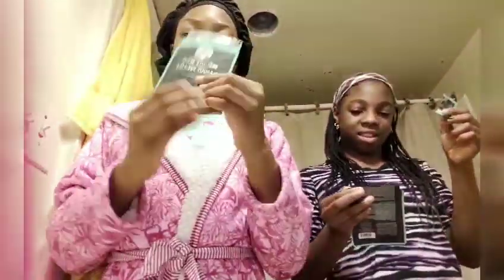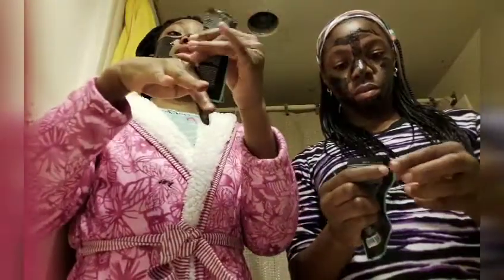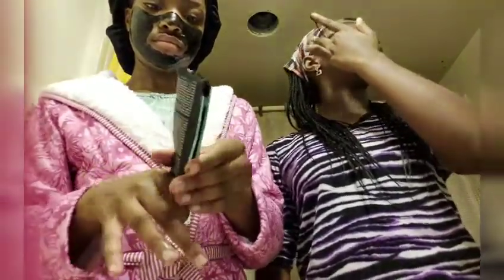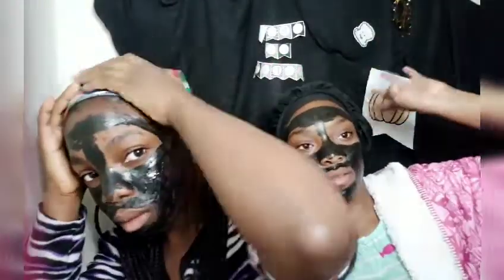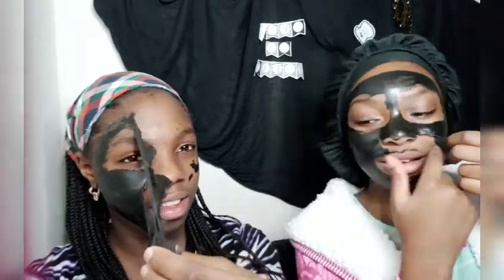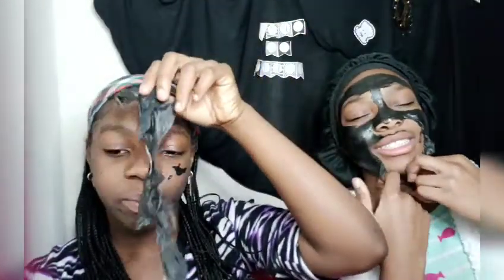SHE RIPPED HER EYEBROW OFF! face masks w/ Eliana l VLOGMAS